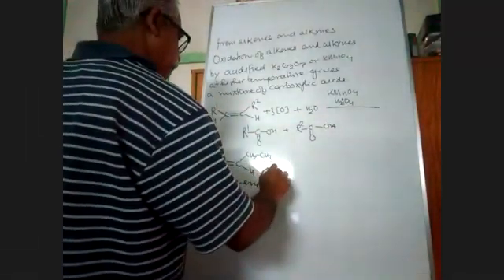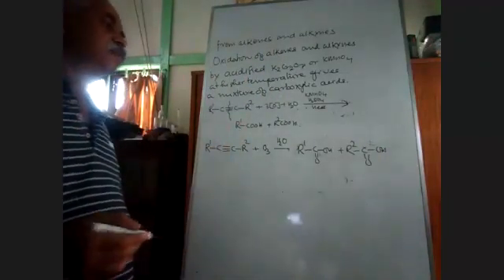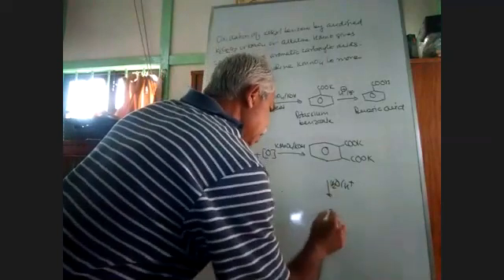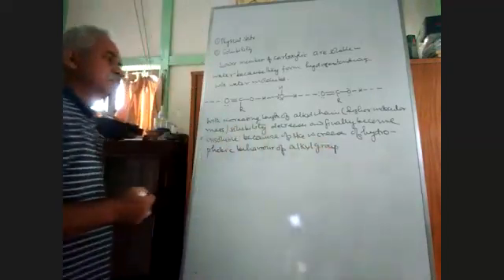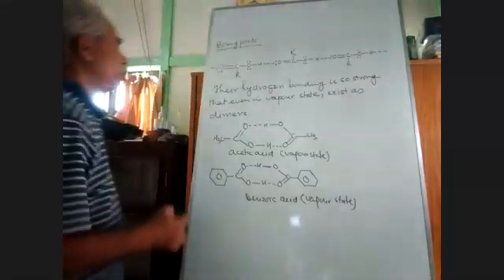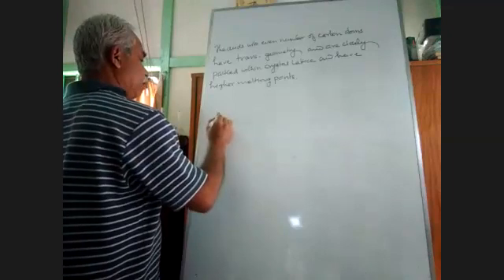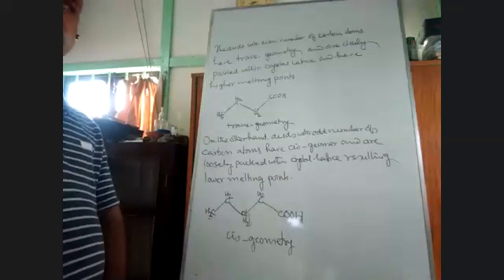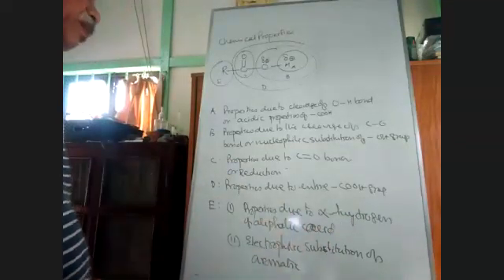ALDEHYDES, KETONES & CARBOXYLIC ACIDS- 12